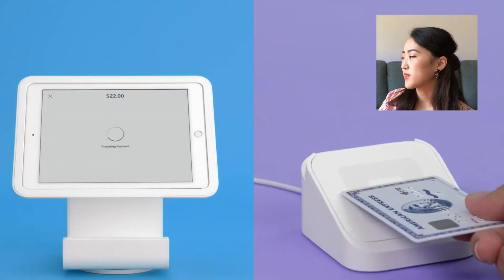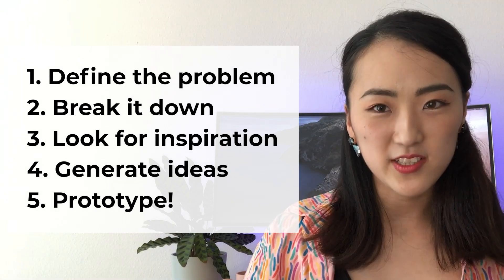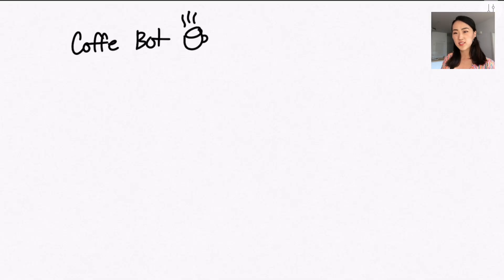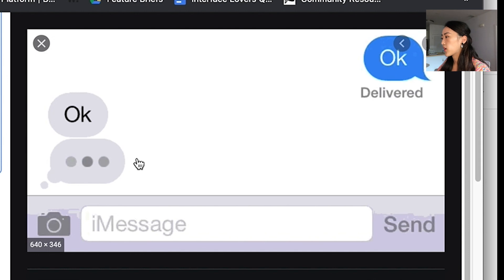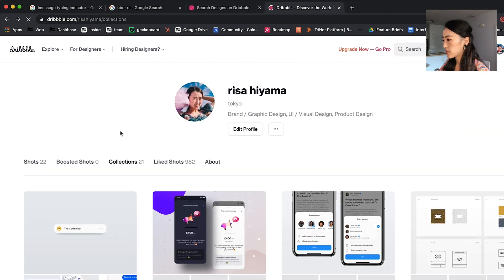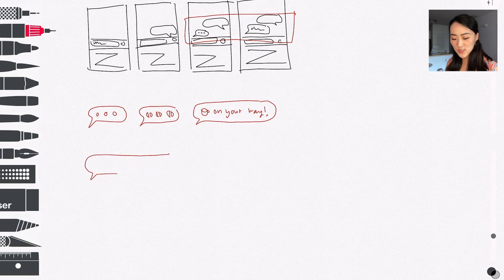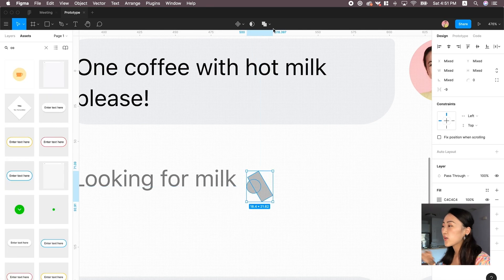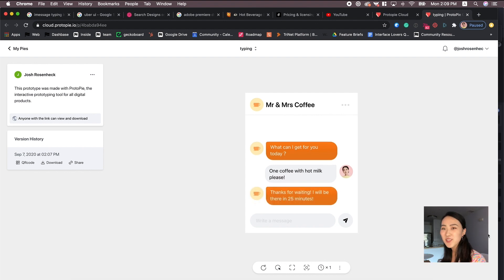How to Design Micro Interaction in 5 Steps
Hi! I'm Risa. Japanese Product Designer, who recently moved to Los Angeles!

In this video, I will show you how I approach micro-interaction. I share the process of me sketching out ideas, designing in Figma, and using Protopie to create an interactive prototype.

Timeline
00:20 What is micro-interaction
01:42 Step 1: Define the problem
02:08 Step 2: Break it down
02:53 Step 3: Look for inspiration
04:30 Step 4: Generate Ideas
05:24 Step 5: Prototype in Figma and Protopie